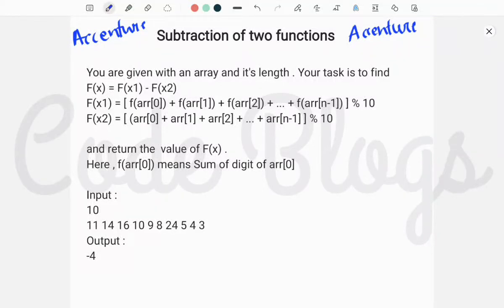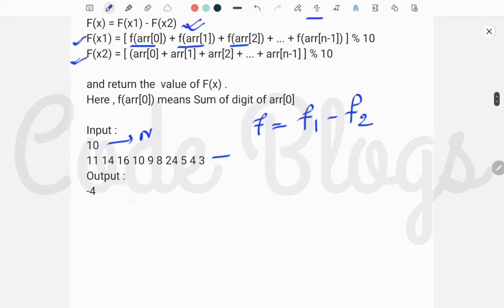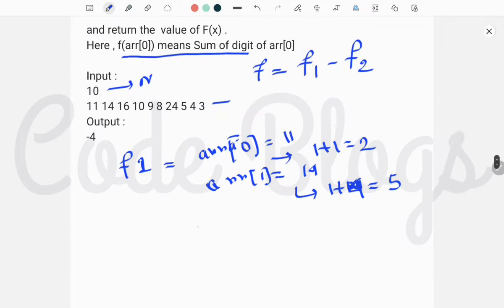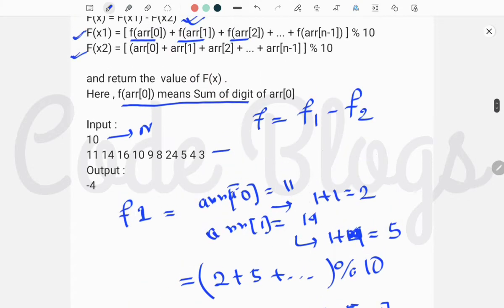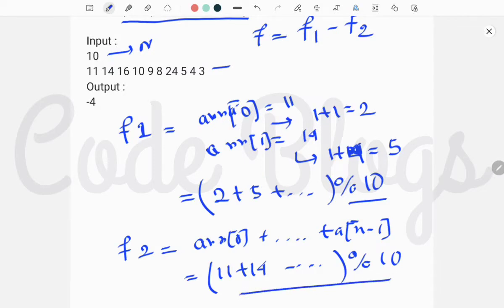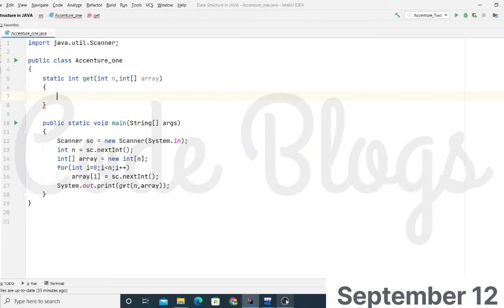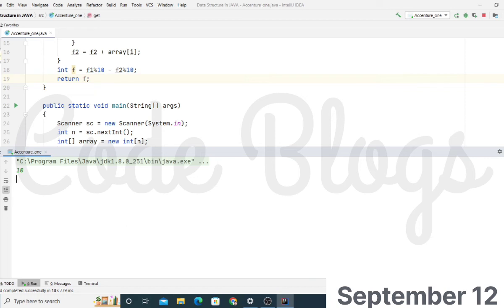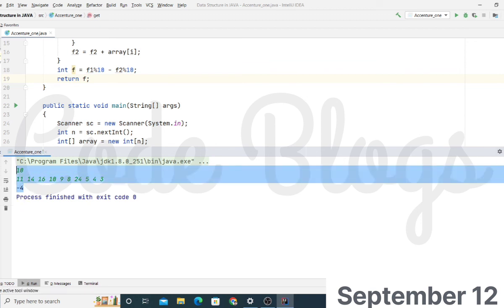Accenture Coding Questions || Find Subtraction of two function || F(x) = F(x1) - F(x2)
Learn Data Structure and Algorithm -

Join Telegram for Wipro Infosys MindTree coding question answer  ---

Join
Discussion groups and send image of question
Before exam share exam time here

and see the videos if you like

Form Three Password --

Form Two Password -

String Decoder -

Find Sum of All Non-Prime Index Number -

Find Sum of All Prime Numbers Except Smallest Prime number  -

Common Alphabets --

String Concatenation --

Uncommon Alphabet -

Find String Weight -

Number of Island -

Occurance of Digit -

Remove Duplicate Character -

Channel Link --  Code Blogs ❤❤❤

Wipro Talent Next Solution -

Wipro Talent Hunt Solution -

TCS NQT Solution -

Source Code -  Uncommon Alphabet

Optimistic Solution of Problem -

Find Pair of two integer -

SQL Quaries  --  DDL Command -- Create Table

Alter Table -

Stack Array implementation  -

Stack LinkedList implementation -